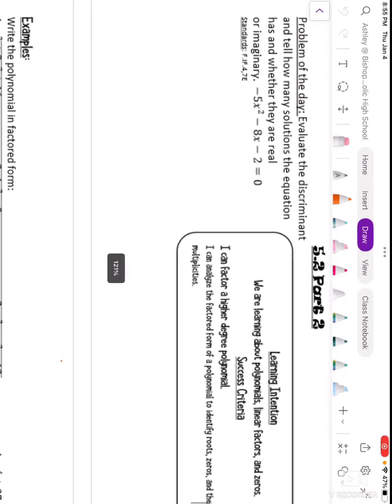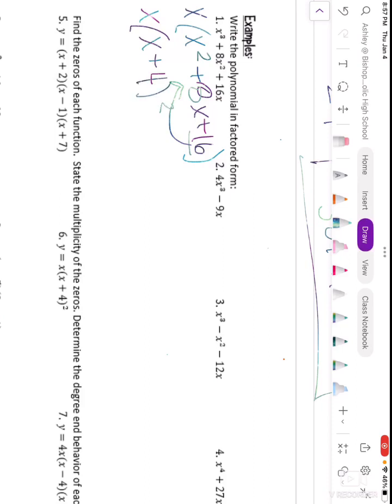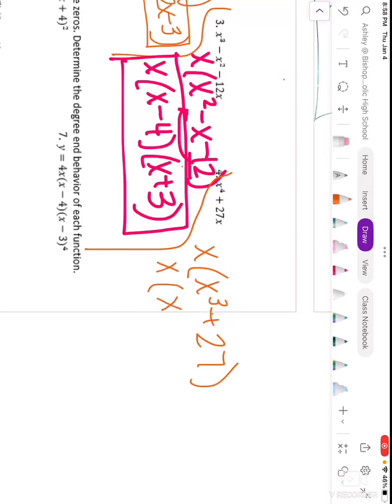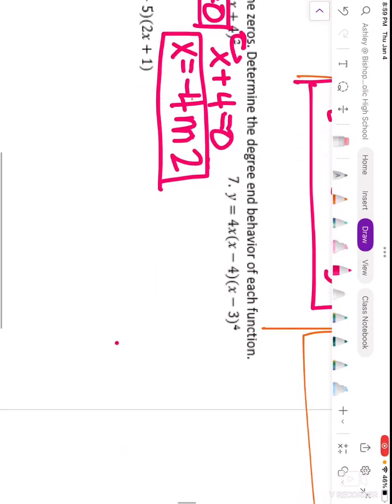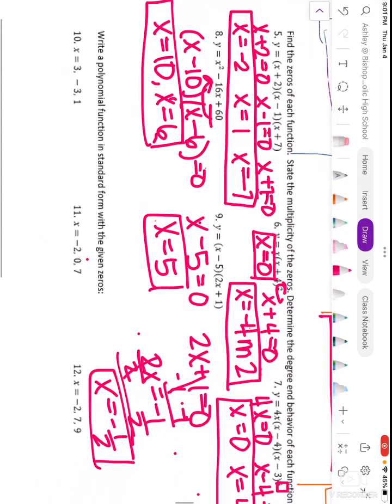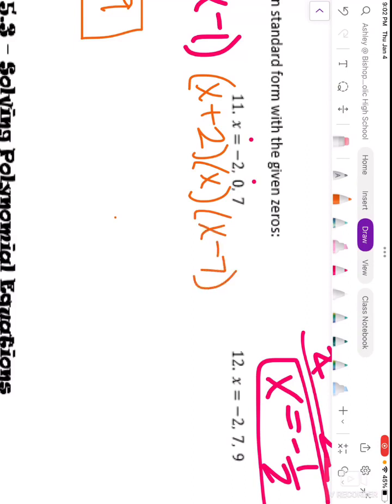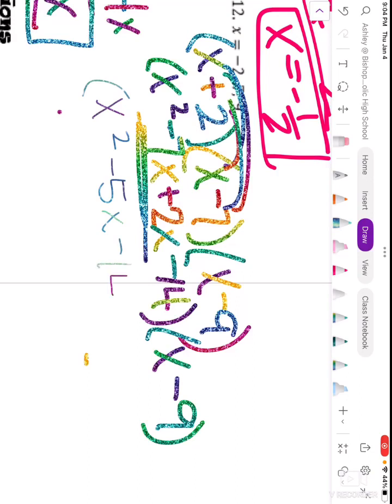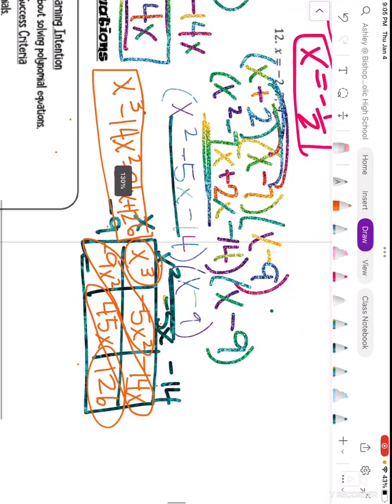Algebra II - 5.2 Part 2